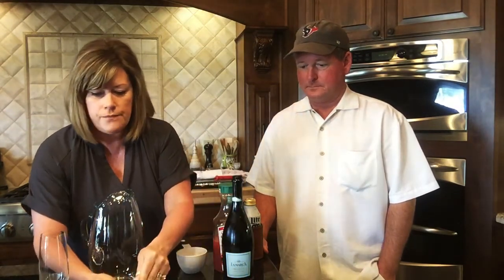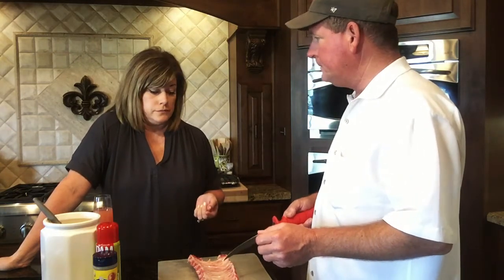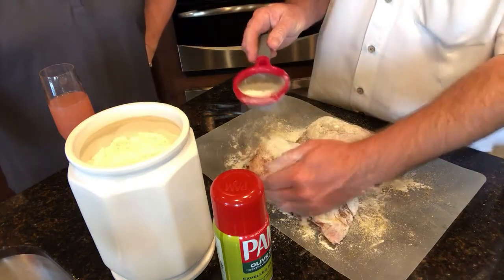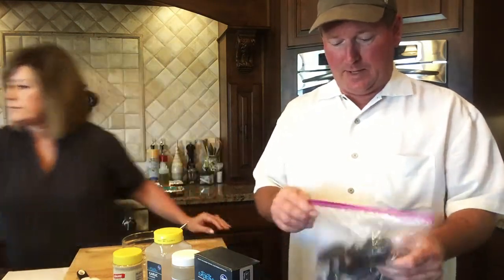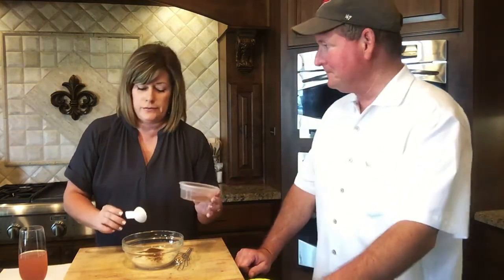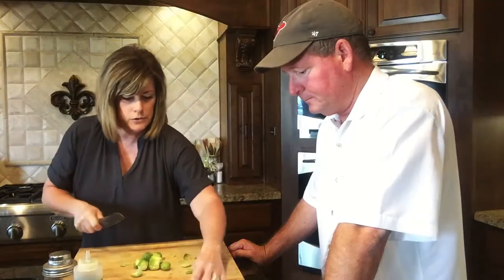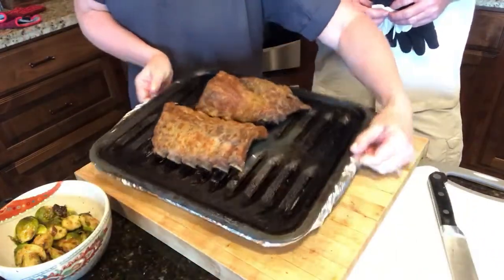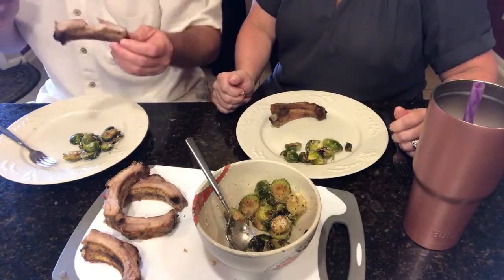Our first video!!! BONUS - 4 recipes this episode!!!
Join us as we make our favorite weeknight meal!  This special first episode brings you FOUR recipes from our kitchen - Hannah's Sunrise mimosas, Crispy oven baked ribs, Brad's A/P seasoning, and roasted brussel sprouts.

Brad's "Absolutely Perfect" Seasoning:
2 parts Kosher salt
1 part black pepper
1 part granulated garlic powder
1 part granulated onion powder
1/4 part cayenne (or pepper powder)